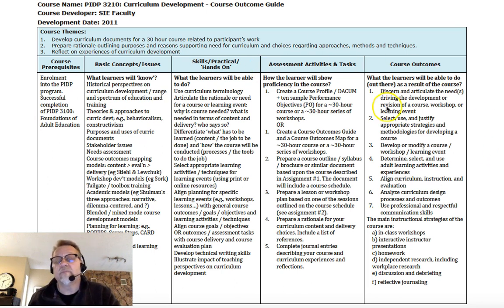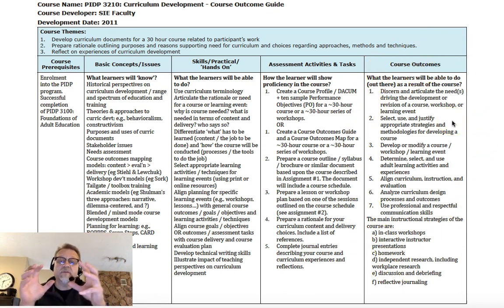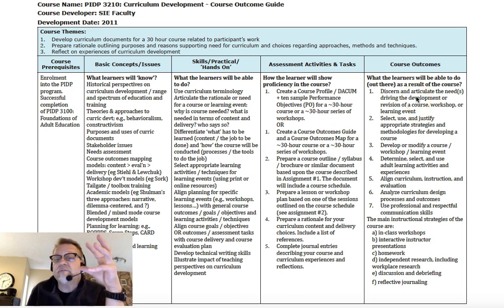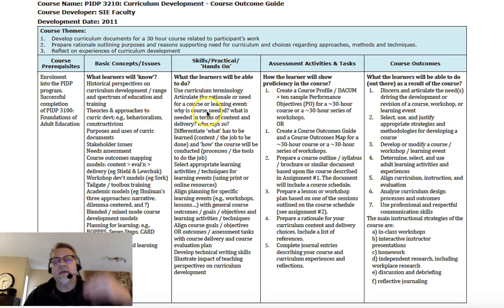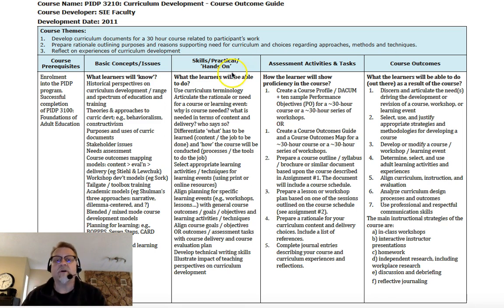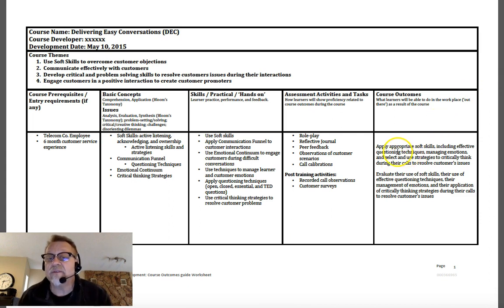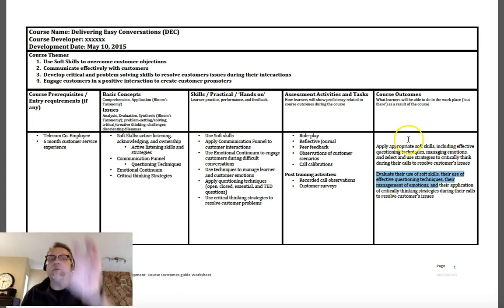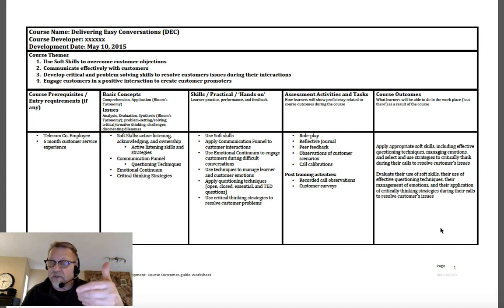3210 Outcome Guide Feedback